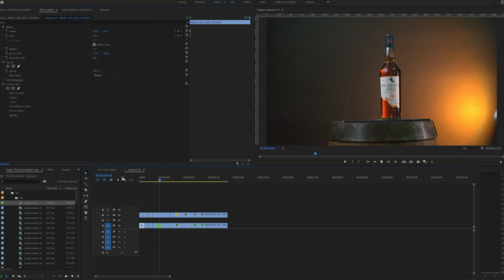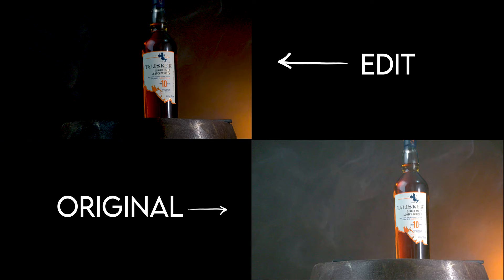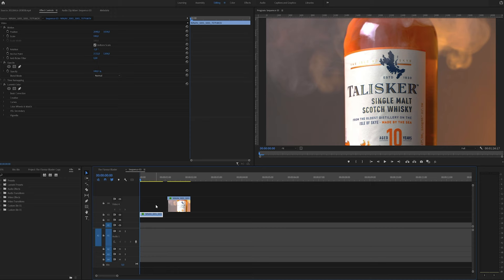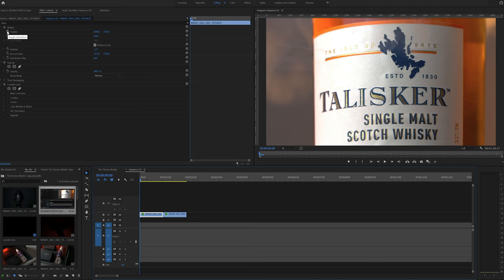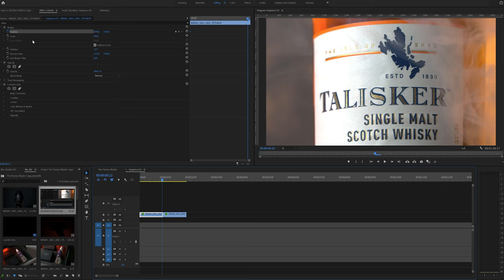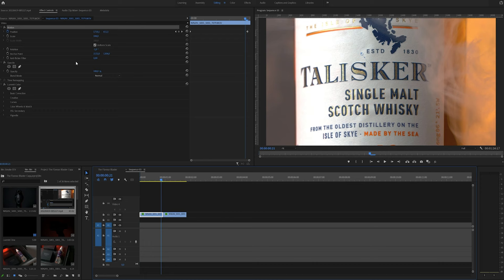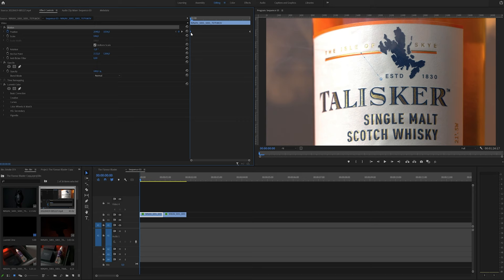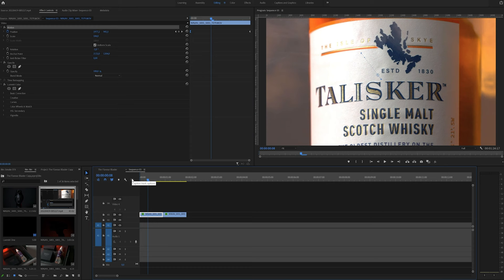USE THIS To Film EPIC Whiskey Commercials At Home - The Flavour Blaster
If you liked the video then you should check out my first video as well :)

In this video I'm using The Flavour Blaster ( smoke gun ) to create this atmospheric whiskey commercial. You don't really need excatly this smoke gun but if you really want it - the link is down bellow.

I get all my music  SFX from either Artlist, Storyblocks.